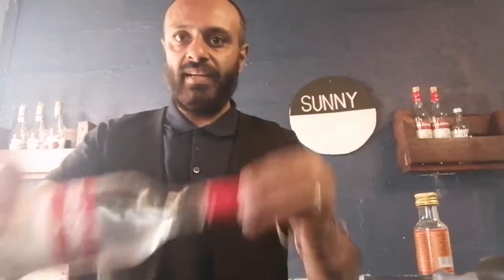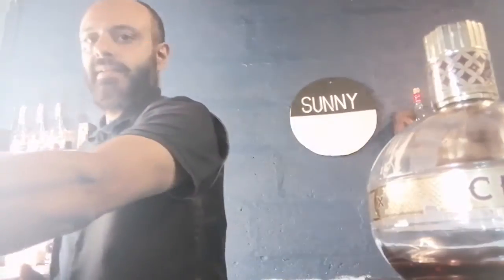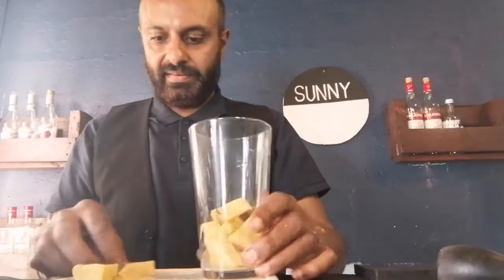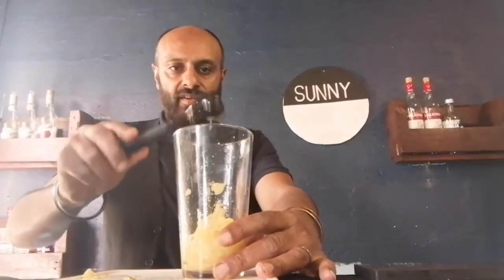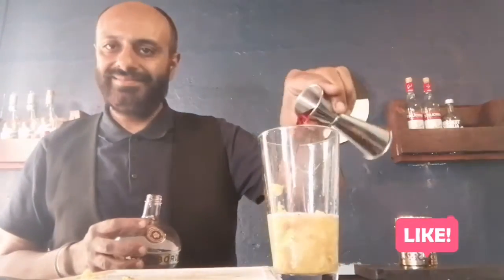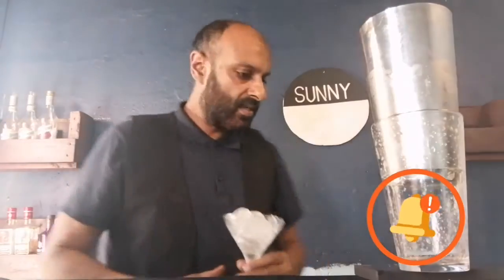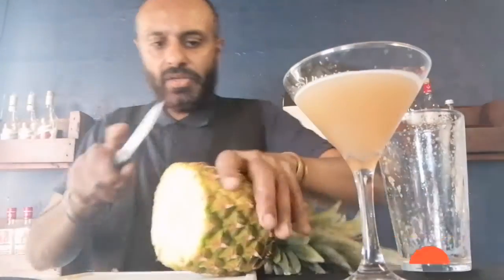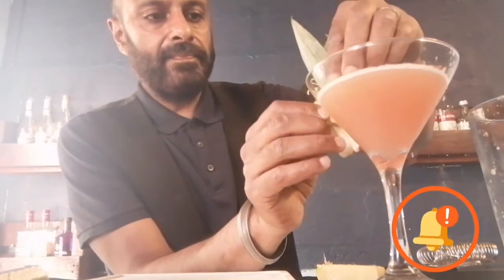Martini Cocktails series 3 - "The French Martini" with Sunny Chana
Martini Cocktails - Series 3 - Sunny talks you through how to make one of the worlds most famous cocktails  "The French Martini".Sunny used Stolichnaya Vodka, Chambord Liqueur, the juice of fresh pineapple chunks.He then mixed all the ingredients together with ice.Full recipe below.Watch the video to make this mouthwatering fruity cocktail in the comforts of your own home.DON'T FORGET TO SUBSCRIBE AND RING THE BELL.

Name- French Martini
Ingredients-
1 1/2oz  (37. 5ml) Vodka
1/2 oz(15 ml) Chambord Liquor
6-7 pineapple chunks

Glass -Chilled Cocktail
Garnish -  x 2 fresh pineapple leaves & pineapple wedge.
Procedure - muddle pineapple chunks in mixing glass, add the rest of the ingredients,
shake with ice and fine strain into chilled glass garnish and serve.

Sunny is the Co owner with Milan of JM Cocktails Events.

The JM Cocktail Events  is not your average Cocktail catering events service. We are an award winning team of Cocktail flair Bartenders.We pride our selves on delivering excellent service in an entertaining way with flair while mixing mouth watering cocktails for your event.
Sunny & Milan  have dedicated them selves in mastering their  cocktail bartending skills with over 15 years each experience in the Cocktail Bar Industry.

Sunny and Milan have  carefully constructed the Cocktails/Mocktails using only the freshest ingredients to provide a unique taste that can only be associated with Jm Cocktail Events Bars.
Our professional cocktail bar service can cater for all occasions, whether that be small intimate get together or the most lavish. Perfect for Weddings, Parties, Birthdays, Corporate/Promotional events etc,we offer packages that can be tailor made to suit any budget.Sunny & Milan promise to make your experience personal, spectacular, memorable and one of a kind.
Based in Birmingham City Centre and covering all of the Midlands/ UK & Europe.
Sunny- Co- owner
Sunny has over 15 years' experience as a flair Cocktail bartender. Sunny started his career in Hard Rock cafe. As well as working for some of the top cocktail bars in the UK like Tgi Fridays, he would also free- lance as a Cocktail bartender working events around the country for some of the biggest event companies in the Industry such as Shaker UK.His experience in events has taken him all over the UK, with working and managing events as far as the Island Guernsey.

Sunny has also competed in many bartending competitions such as Midlands flair, The Road house (London), and in 2013 Sunny won regional Best Bartender Flair act Tgi Fridays UK, He is also 2 times Grand Finalist in the Tgi Fridays Bartender Uk 2013,2015 for Flair and recently a Grand finalist for 2018 for Best Bartender. He is also the 2019 Mixology Champion finalist and 2019 Uk Grand Flair finalist.

You will find Sunnys passion to deliver outstanding service while mixing mouth-watering cocktails with flair behind the bar at every Jm Cocktail event.

Milan Co-Owner
Milan has been working in the Cocktail industry and event Management for over 15 years Milan's has years of experience in producing classic and new Cocktail drinks list for clients.He is also a World record holder for “Synchronised Flair 2011”

From running his very own successful Cocktail bar in Hong Hong and working in some of very best cocktail bar establishments in the Uk he has been responsible for training bartenders for a variety of top bars in the UK such as Tgi Fridays UK.

Milan is also the Founder and Organiser of Masters of Flair Bartending competitions. The biggest flair bartending competition in the Midlands with Cocktail bartenders coming from around the world to Birmingham to compete.
His passion and flair skills for creating classic and new cocktails with great attention to detail can be seen at every Jm Cocktail event.
Jaz-Head of Accounts
Jaz is a young professional who enjoys a fast pace challenging environment and has worked within the Bar & Hospitality industry  for a number of years and understands what makes a good party, Jaz is your first point of contact.

Jaz will  help and plan the party of your dreams and bring your vision to life, Jaz will provide you with a fantastic package to suit your special occasion. You will find Jaz at every event and he is always ready to help. He loves seeing something he worked so hard to put together come to life.